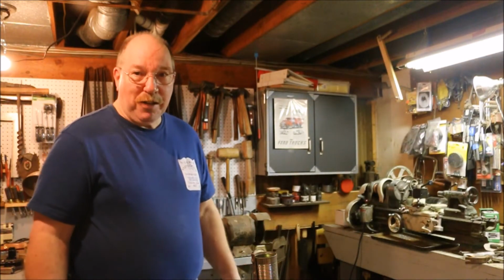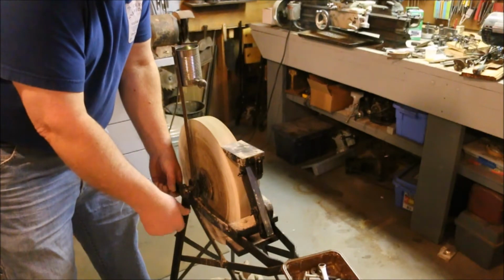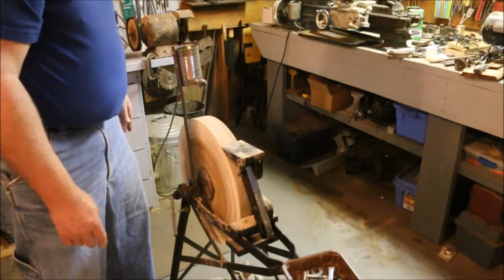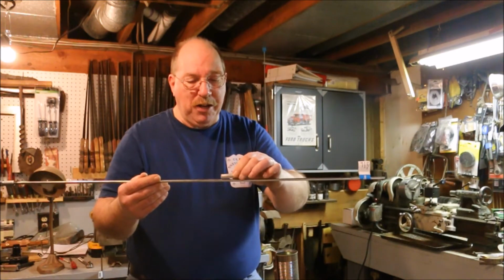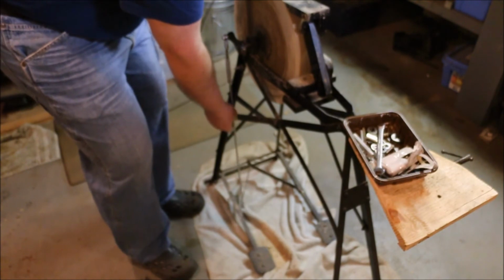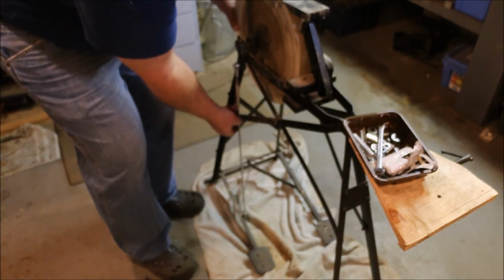TREADLE GRINDER ~ UPGRADING THE LINKAGE WITH HIEM JOINTS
ON THE ROAD AGAIN WITH OLD SNEELOCK ~ SOUTH HAVEN, MI
Published 3/4/2018